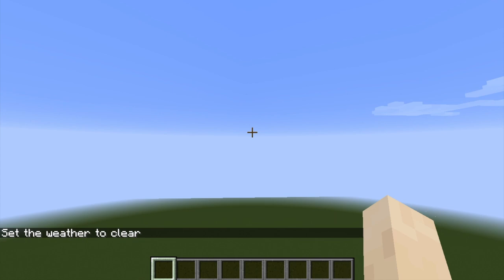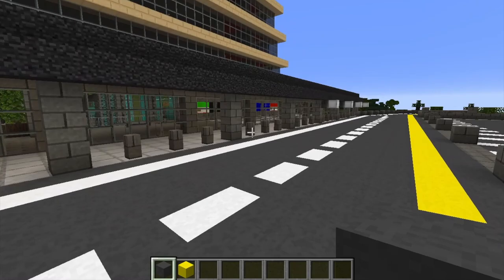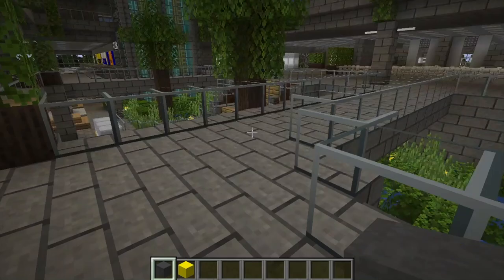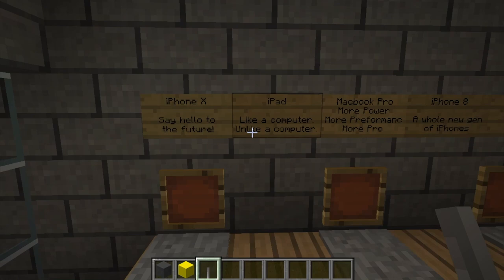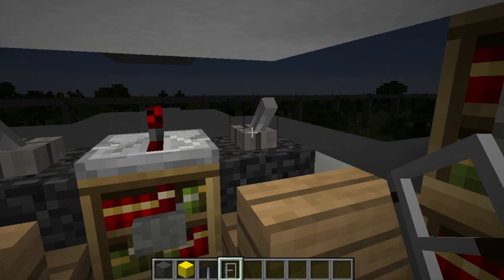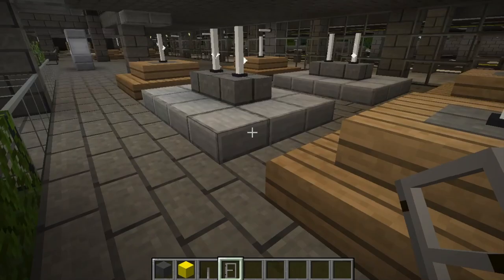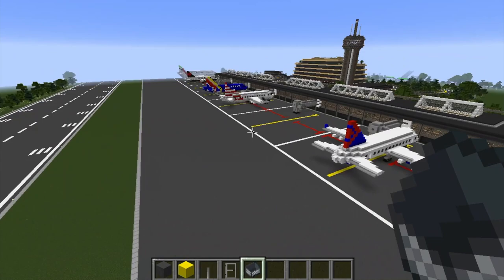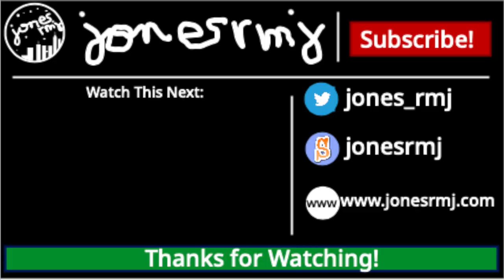Minecraft | Let's Build a City! | Episode 1: International Airport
The major surprise series that I have been planning for many years has finally come out! I have a passion for architecture and cities and I love Minecraft so I have been wanting to build a city together with you guys in Minecraft. I hope you are as excited as I am to build this city! Enjoy! :)